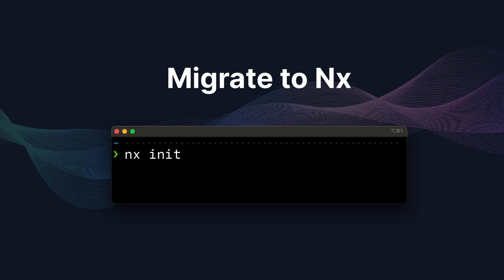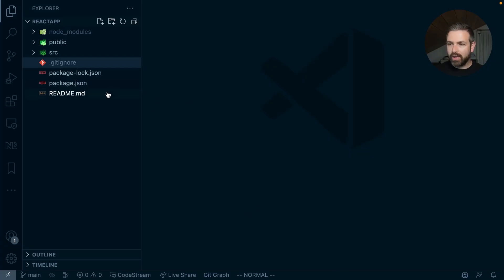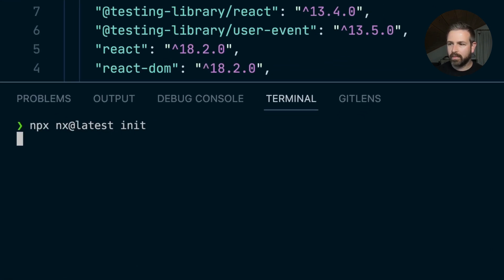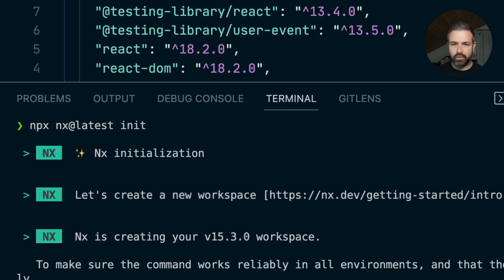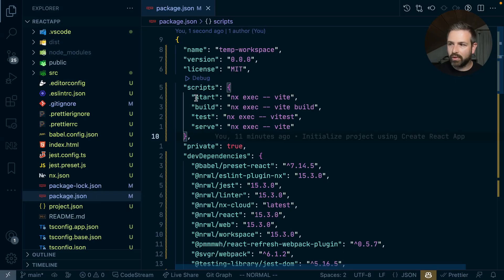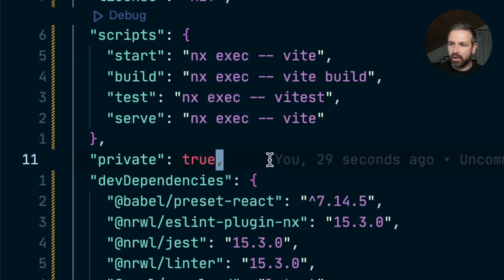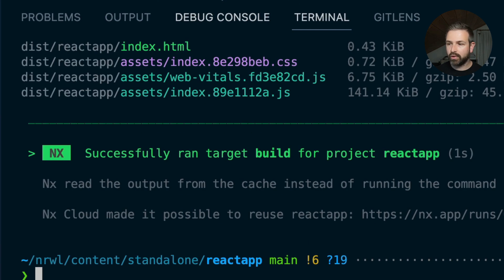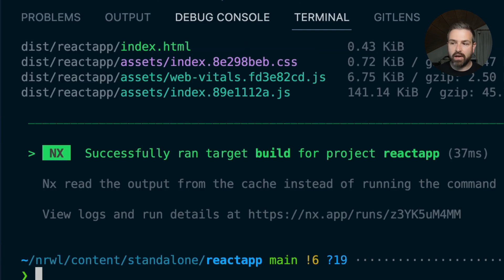From Create-React-App to Vite in 10 seconds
You're still on CRA + Webpack? You shouldn't: "nx init" and before you know it you have a modern setup with React and Vite 🔥